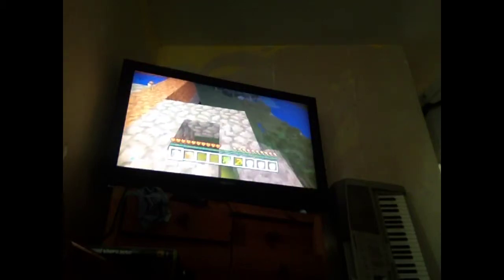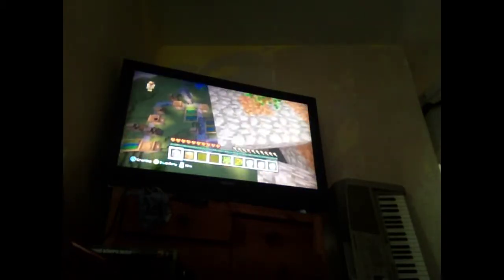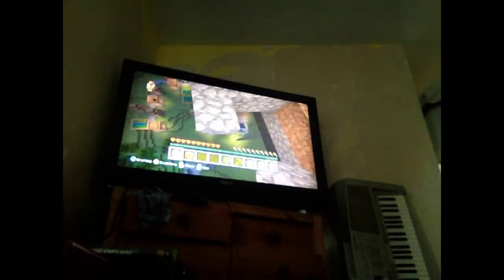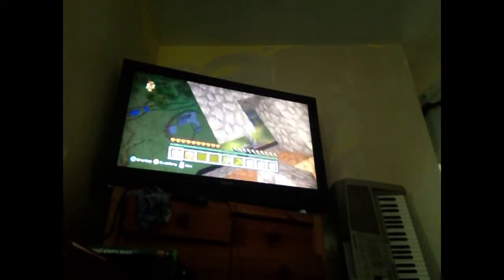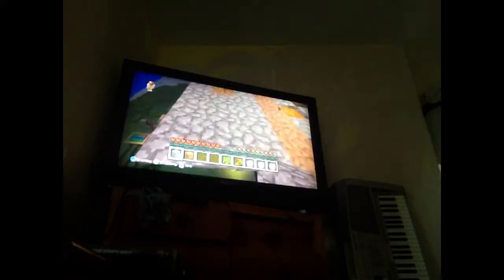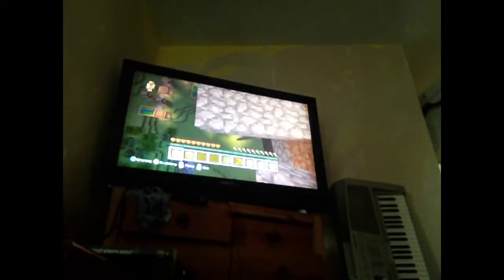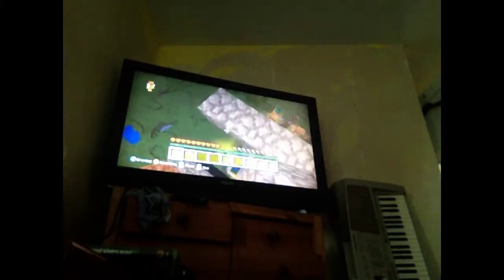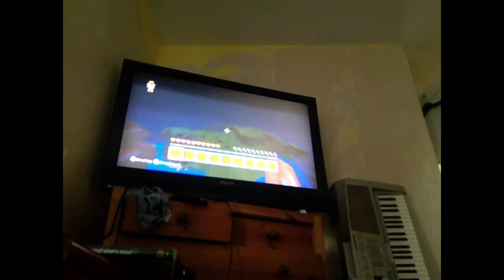Sky island challange 1